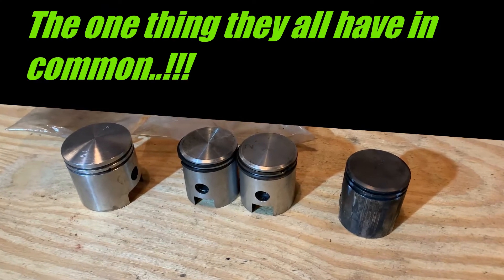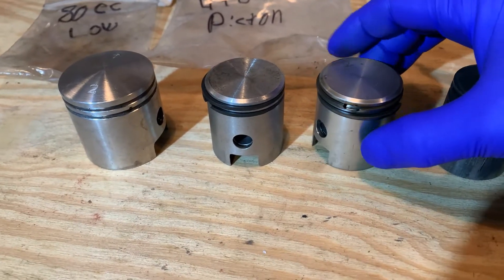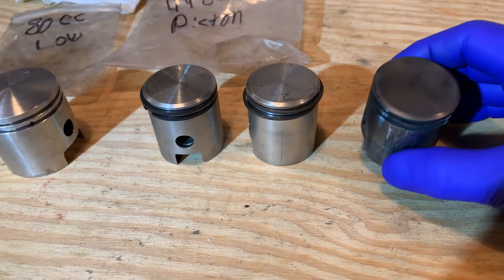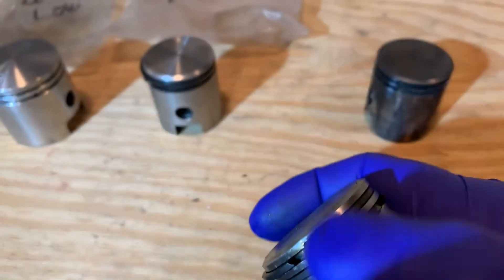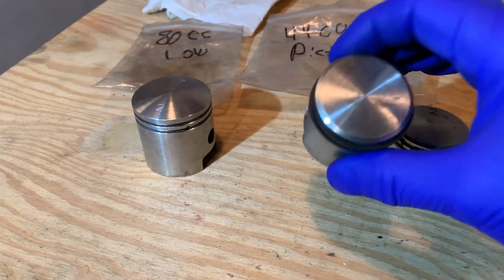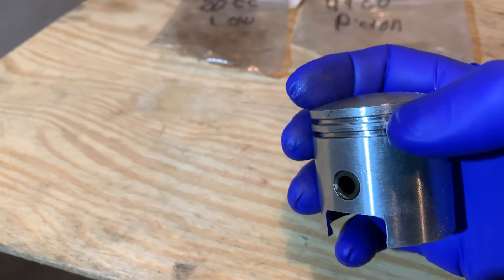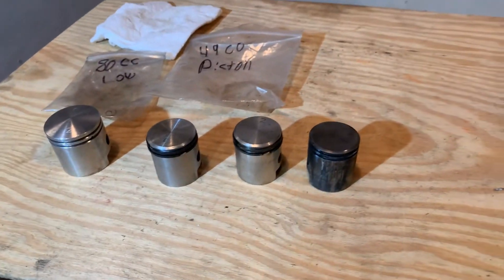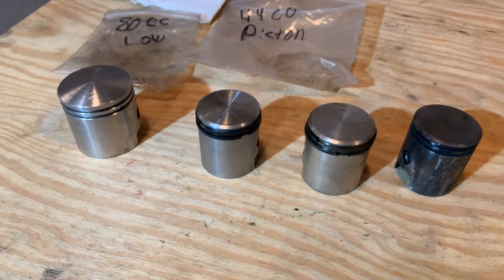What direction did that piston go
Unlike automotive pistons, sometimes it's difficult to tell the difference between the front & rear of a piston on these bicycle engines.. 🤷‍♂️ There is one thing they all seem to have in common..